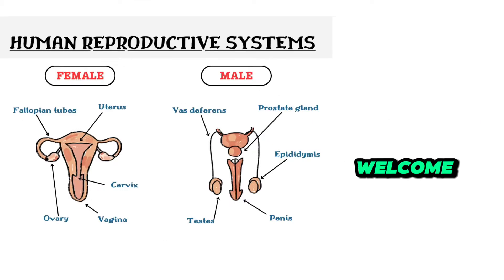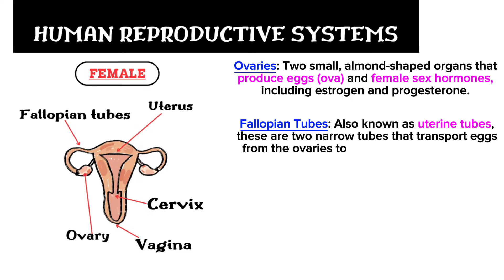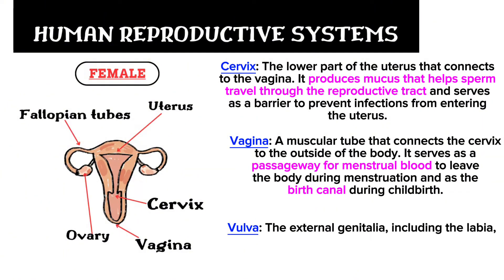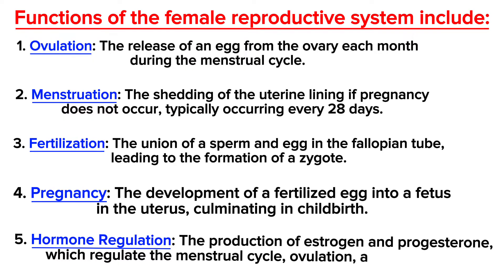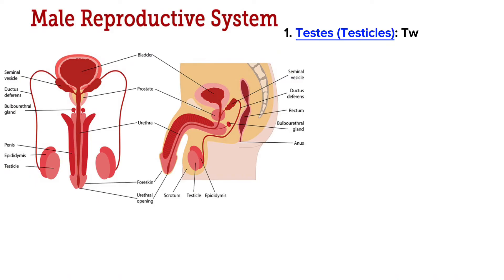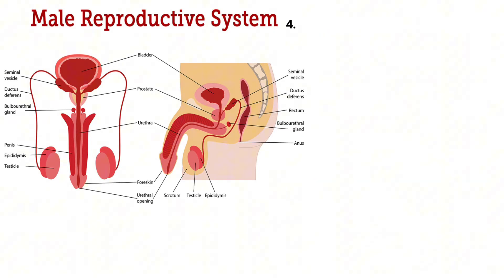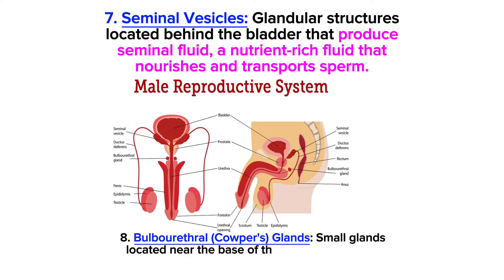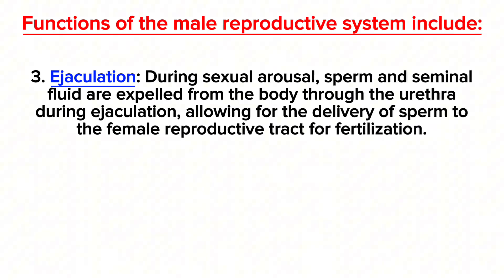THE HUMAN REPRODUCTIVE SYSTEM|PARTS AND FUNCTIONS | THE MALE AND FEMALE REPRODUCTIVE SYSTEM.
00:00 Introduction to the Human Reproductive System
0:20 The Female Reproductive System
0:40 Ovary
1:01 Oviduct / Fallopian Tube
1:25 Uterus
1:45 Cervix
2:02 Vagina
2:23 Vulva
2:42 What are the Functions of the Female Reproductive System? Ovulation, Menstruation, Fertilisation, Pregnancy and Hormone Regulation
4:03 The Male Reproductive System
4:36 Testes
￼5: 28 Epididymis
5:45 Vas Deferen / Ductus Deferen
6:06 Prostate Gland
6:25 Urethra
6:36 Penis
6:52 Seminal Vesicle
7:10 Bulbourethral / Cowper’s gland
7:37 What are the Functions of the Male Reproductive System? Sperm production, Hormone regulation, and Ejaculation.